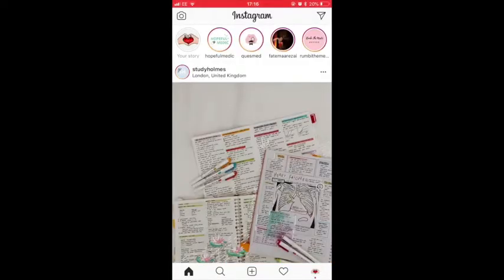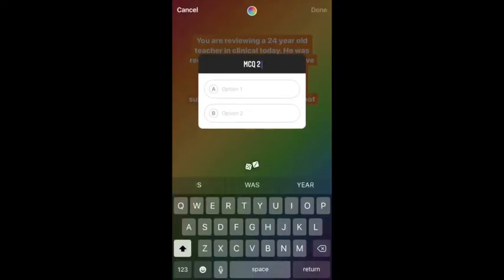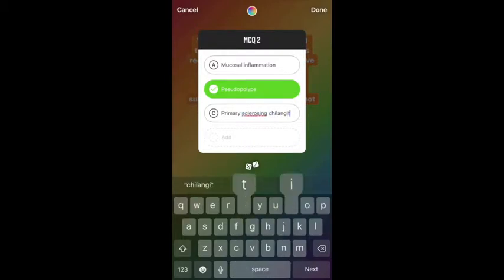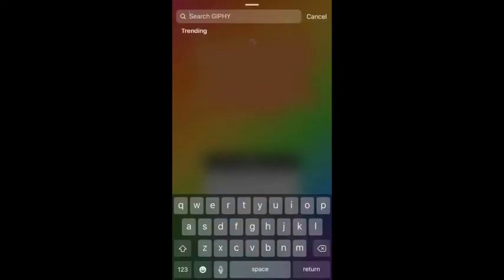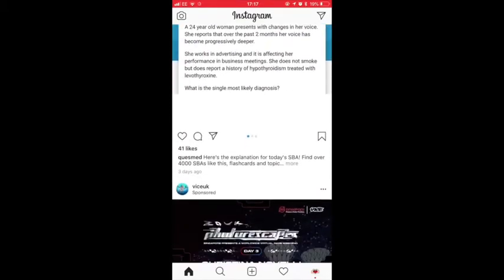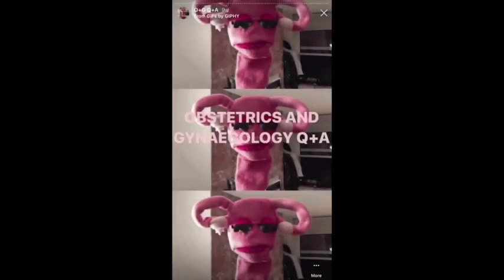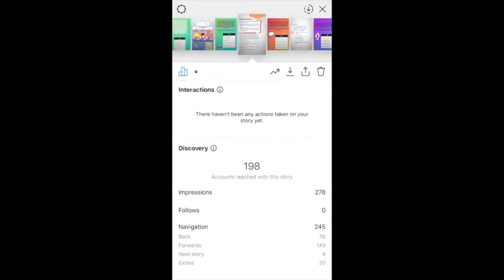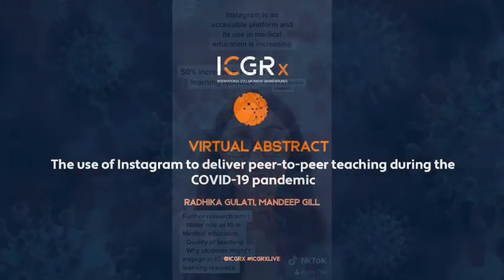The use of Instagram to deliver peer-to-peer teaching during the COVID-19 pandemic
ICGRx Summit 2020 Abstract